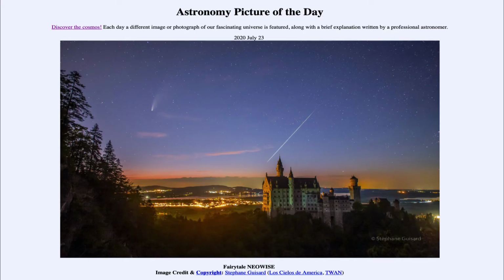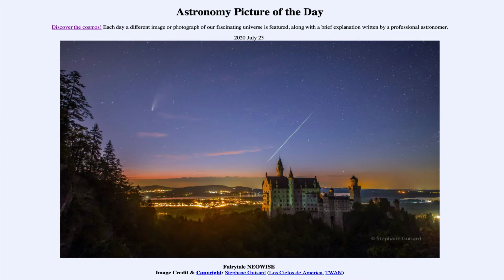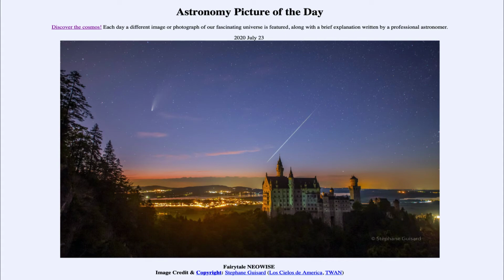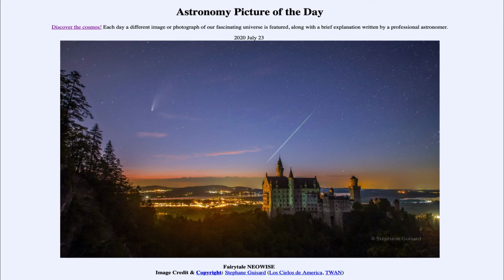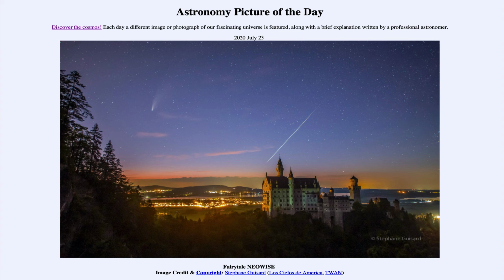2020 July 23 - Fairytale NEOWISE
In today's image, we see Comet NEOWISE and a meteor over a Bavarian castle. The meteor is likely a bit of another comet - Comet Swift-Tuttle which is responsible for the Perseid meteor shower which will peak next month. While the meteor is only visible for a fraction of a second as it vaporizes in the atmosphere, the comet will still be visible for a while - likely most of this month.